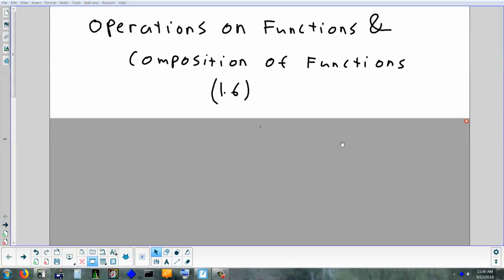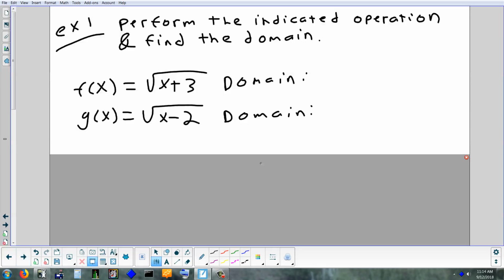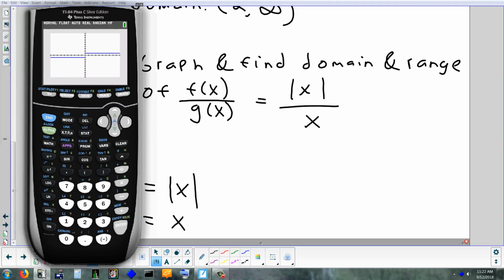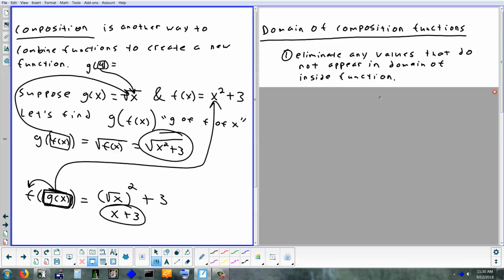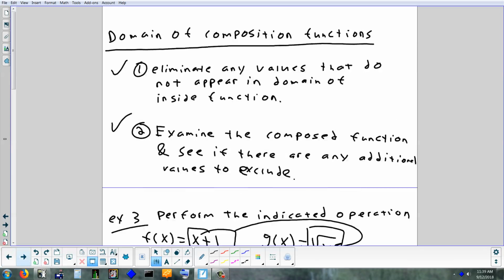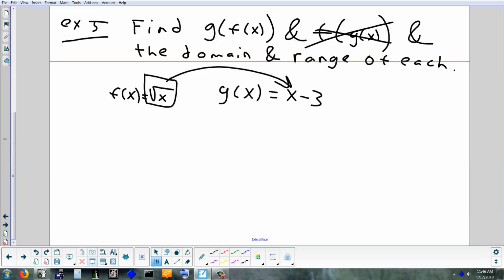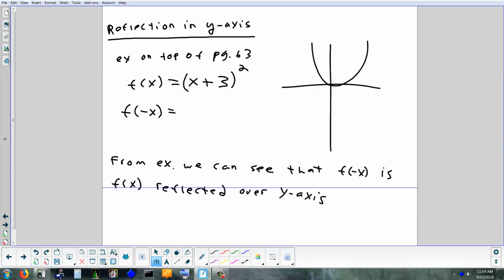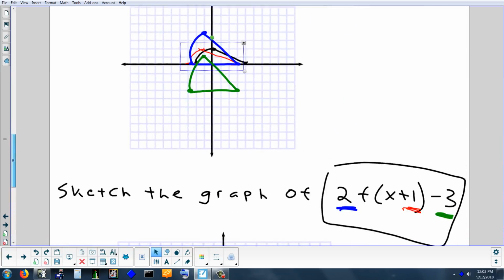1.6 Operations on Functions & Composition of Functions 9-12-18